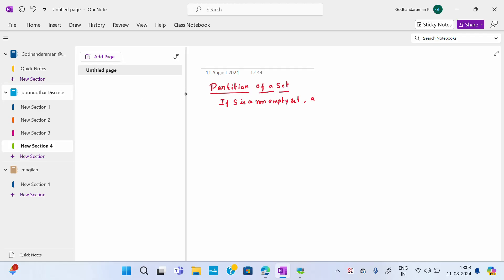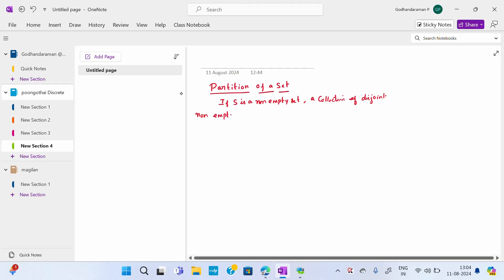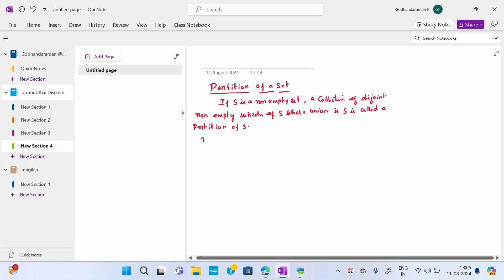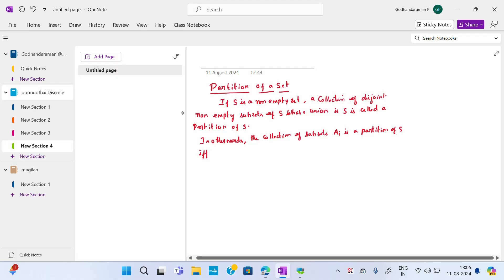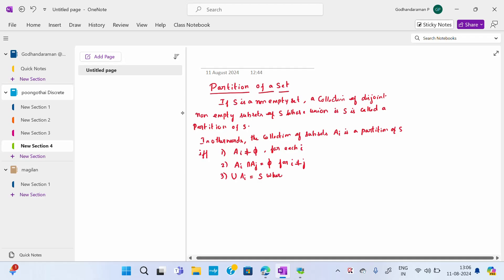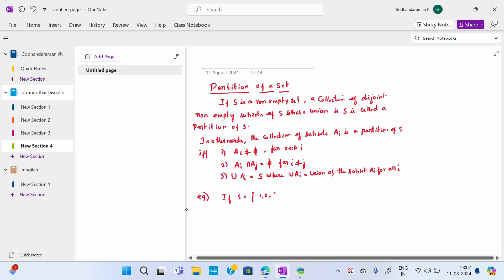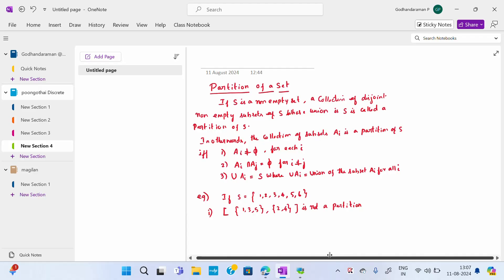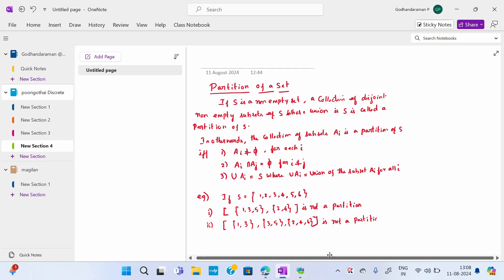Partition of a Set